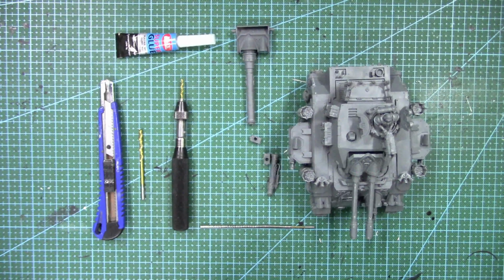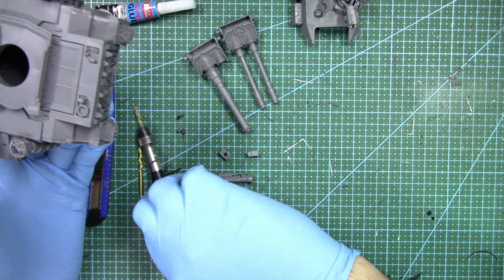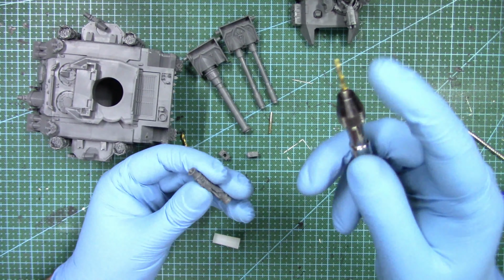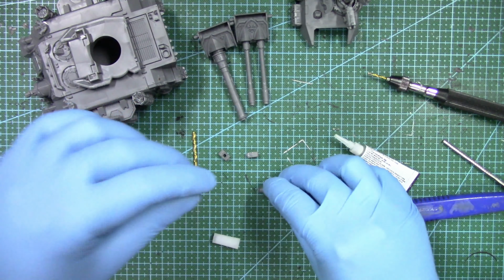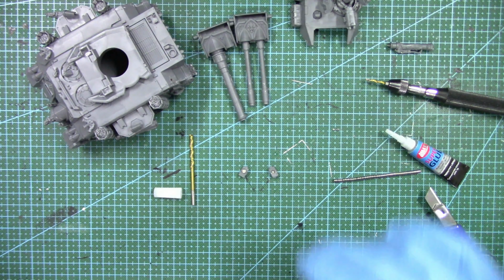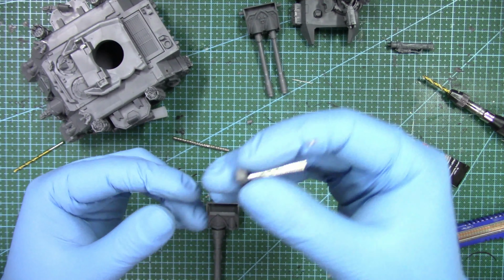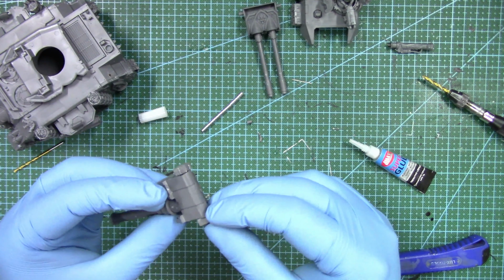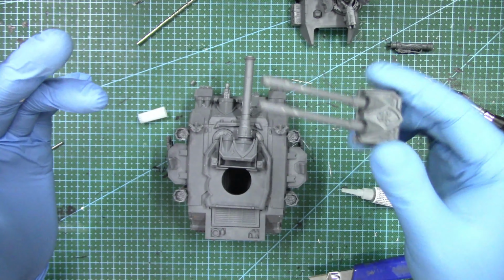How to magnetize / Adepta Sororitas Castigator